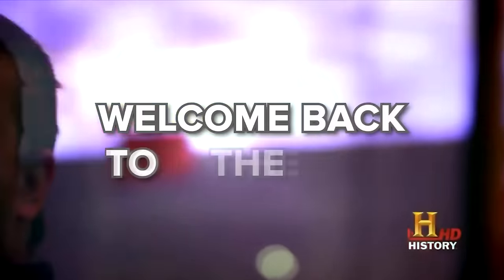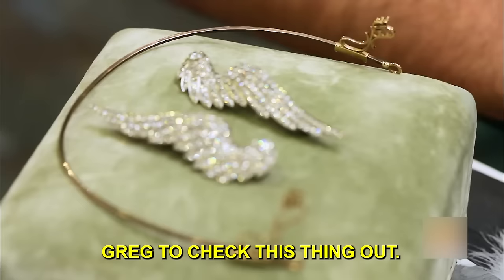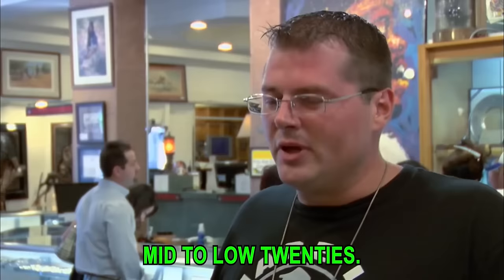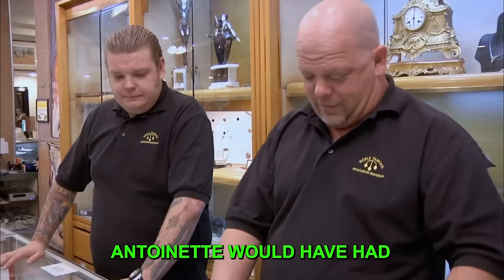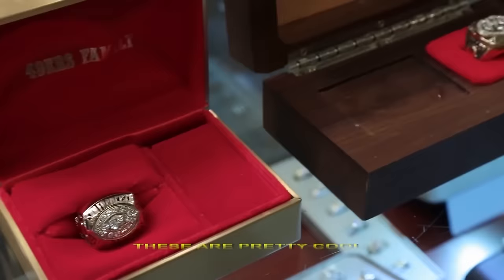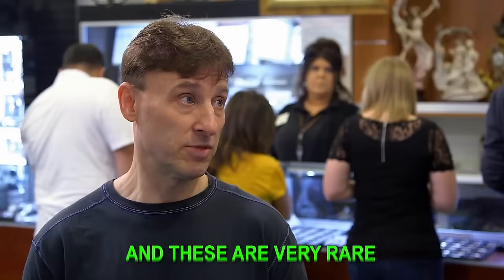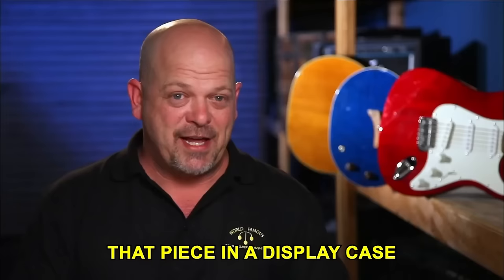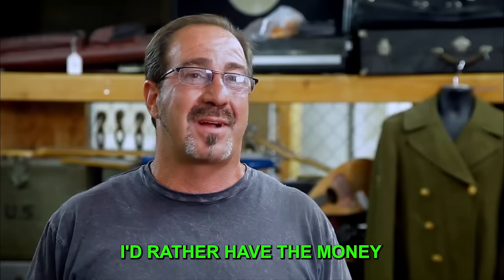RARE DIAMONDS on Pawn Stars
Pawn Stars: RARE DIAMONDS. These RARE DIAMONDS on Pawn Stars will blow your mind. If you love Pawn Stars, then watch these RARE DIAMONDS on Pawn Stars.